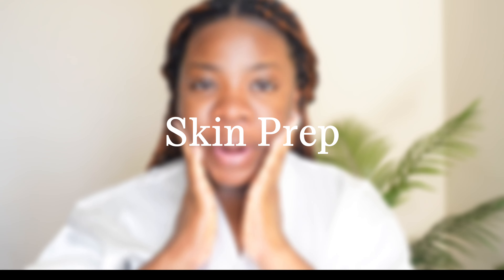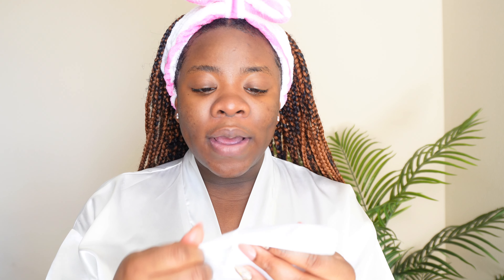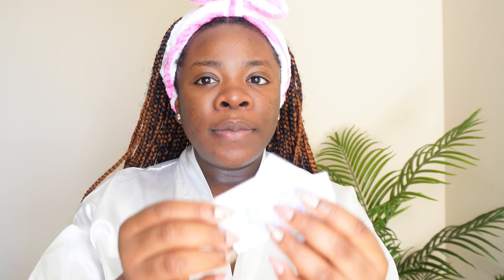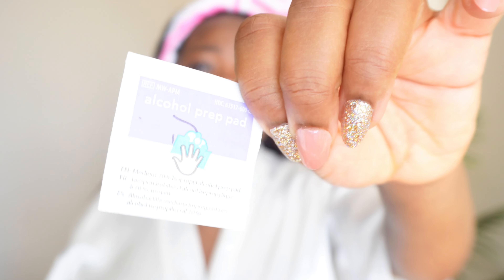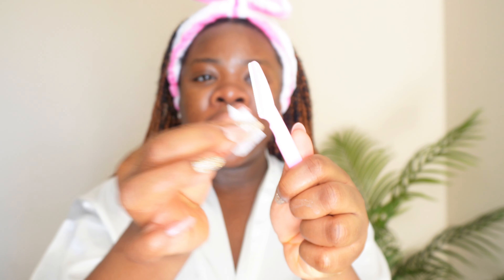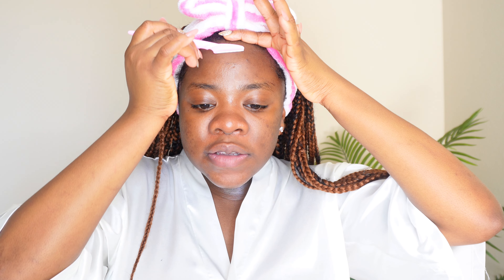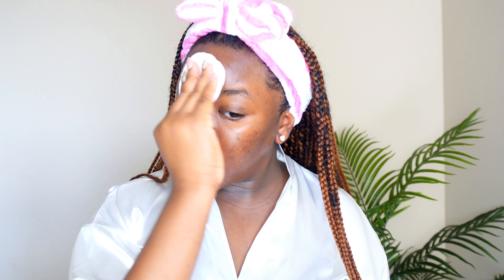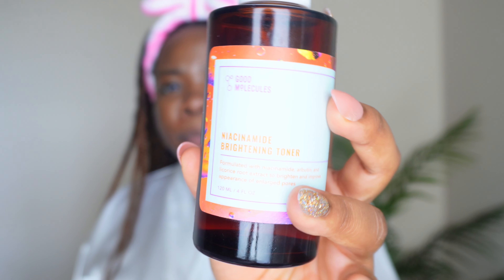DIY Facial Dermaplaning for Clear and Smooth Skin | How I Shave My Face at Home for Smooth Skin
Today’s video is a DIY Dermaplaning, where I shave my face to achieve a smooth and radiant skin.
I have broken down the process into simple steps to make it easy for you to do if you’ll love to try it.
I hope you watch and enjoy! 🤗